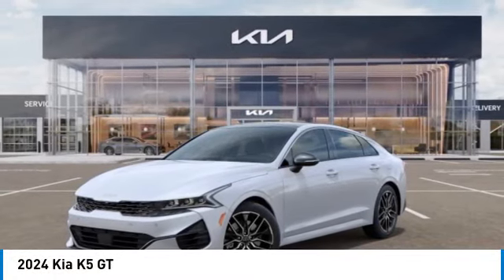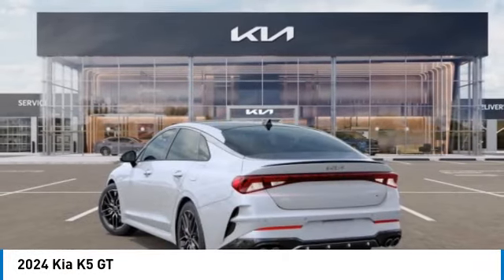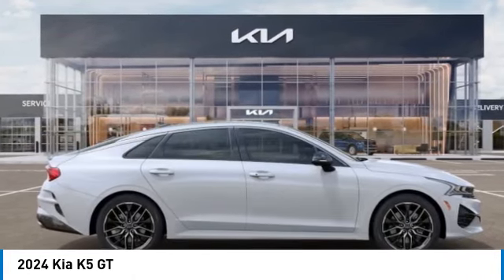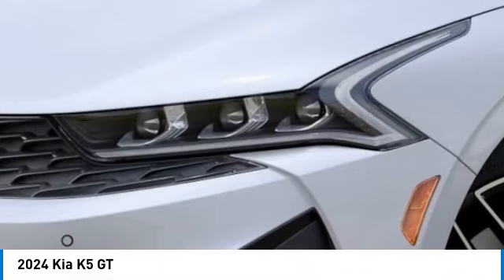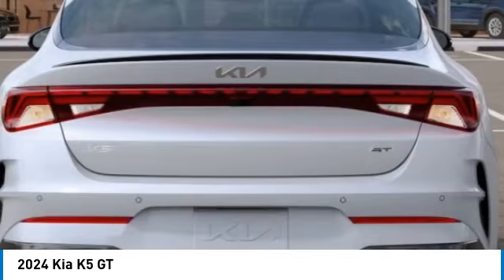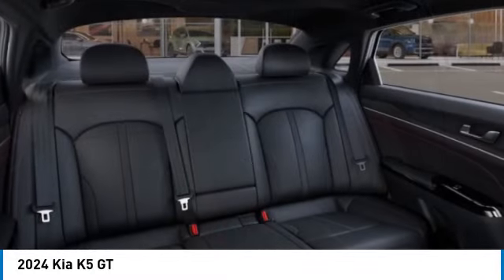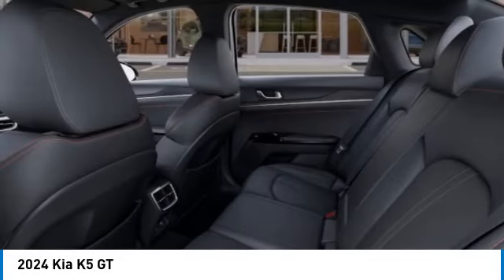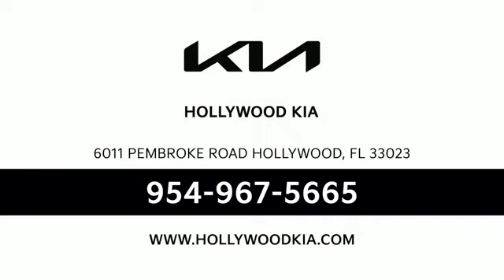2024 Kia K5 near me Hollywood,Pembroke Pines,Davie,Fort Lauderdale FL K5264795 K5264795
Glacial White Pearl New 2024 Kia K5 near me Hollywood,Pembroke Pines,Davie,Fort Lauderdale FL at Hollywood KIA.

Hollywood KIA
6011 Pembroke Rd

2024 KIA K5 Hollywood, FL
Stock# K5264795

Hollywood Kia
6011 Pembroke Rd

Glacial White Pearl 2024 Kia K5 GT FWD 8-Speed DCT 2.5L I4 DGI Turbocharged DOHC 16V LEV3-ULEV70 290hp Fully Detailed.